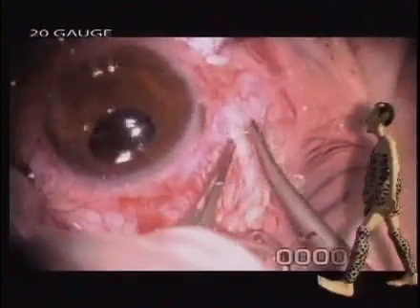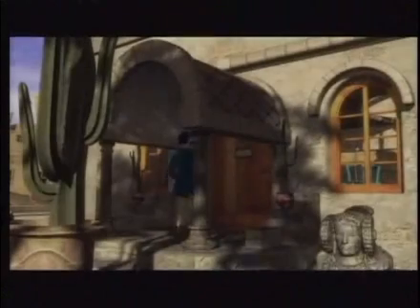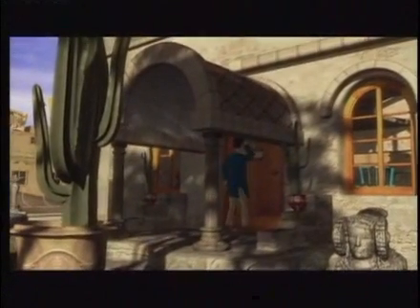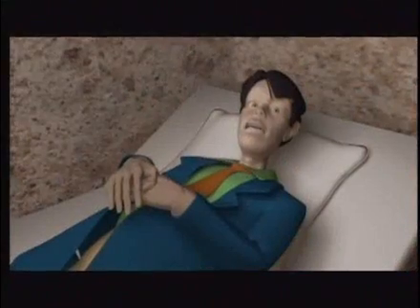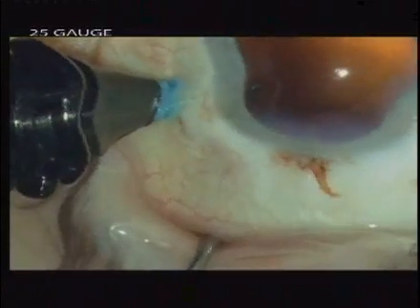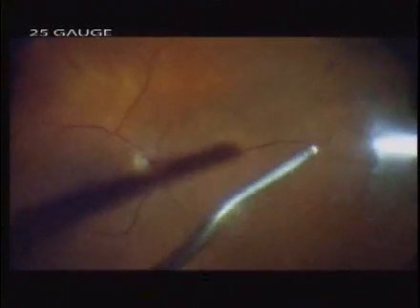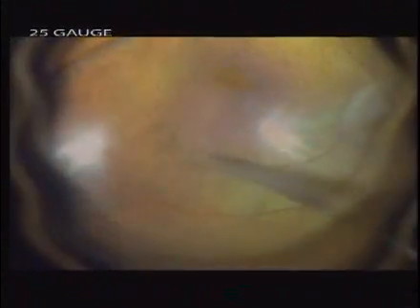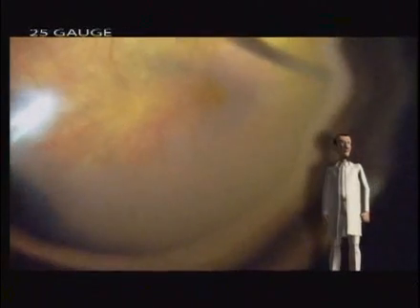Multi gauge Evolution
Zoran Tomic, MD (Uppsala, Sweden)

SYNOPSIS

The film is going to present in a funny way difficulties that VR-surgeon meets using 20-and 25-gauge vitrectomy techniques. It is going to explain several reasons why to choose the 23-gauge as a standard operating technique.